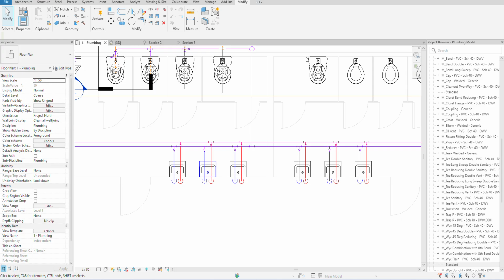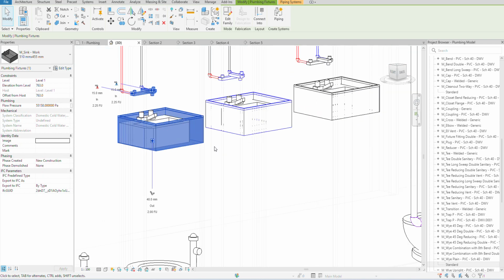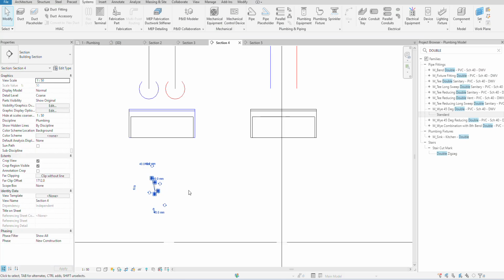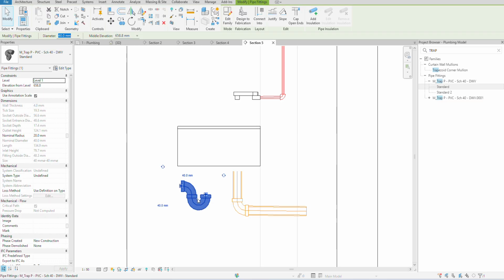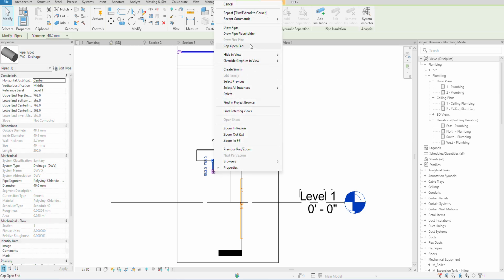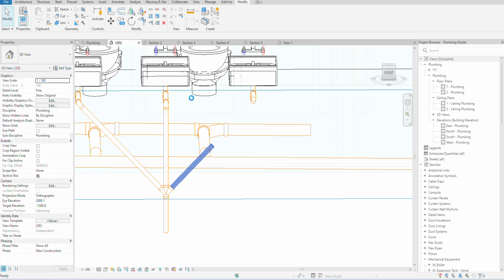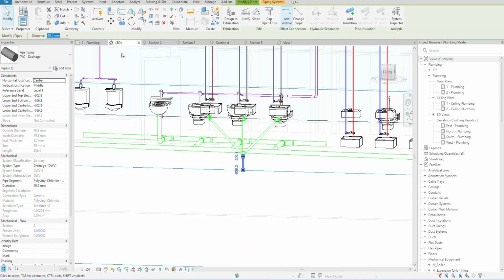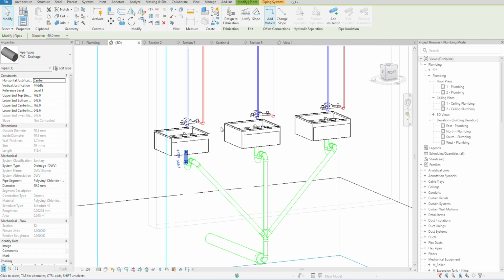Revit Plumbing - How to model a sink using p-trap fitting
In today's class you will learn and master the concept on how to perfectly connect Plumbing sink, to the main line.

Sit Back, Relax and Enjoy this Session!!!

John Leon